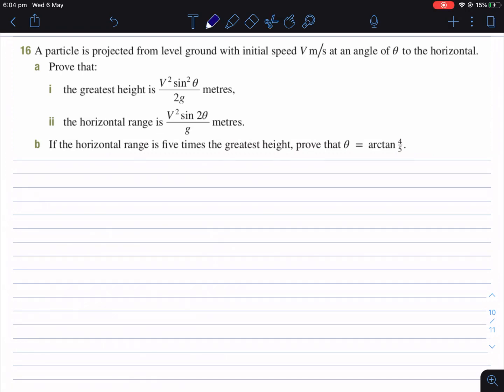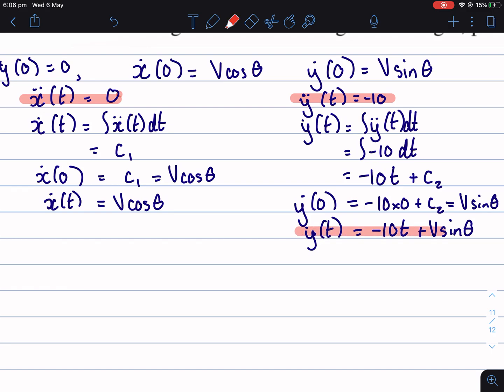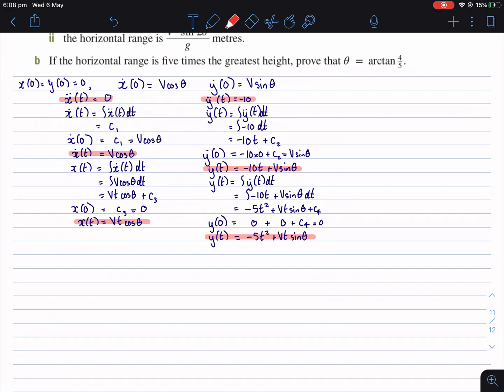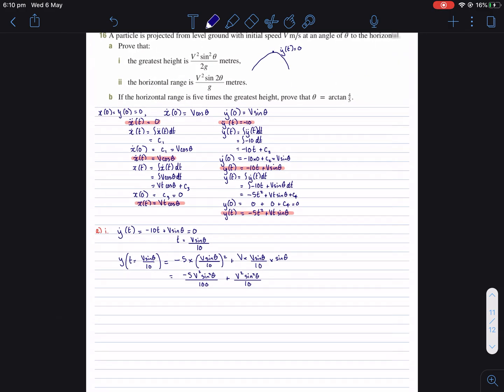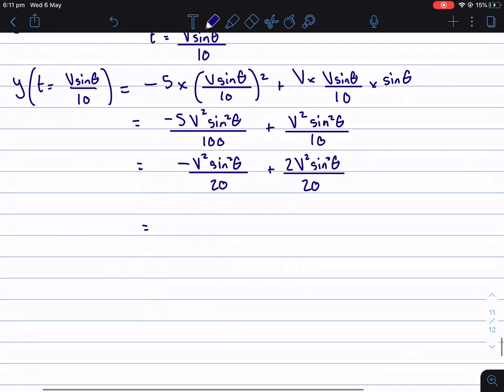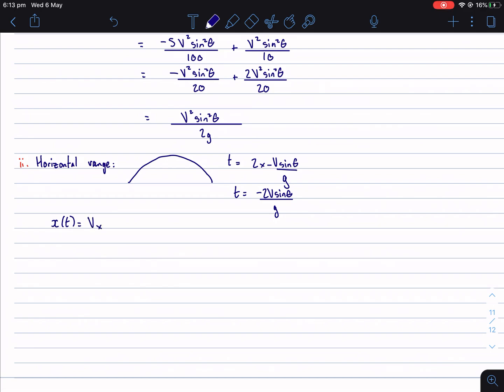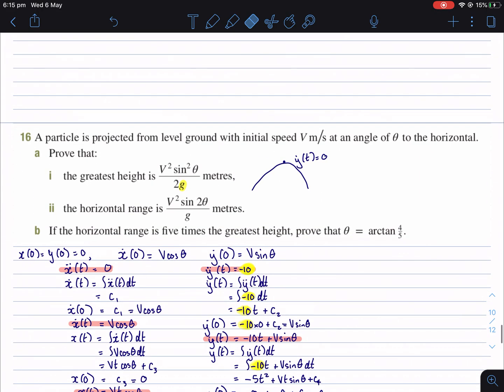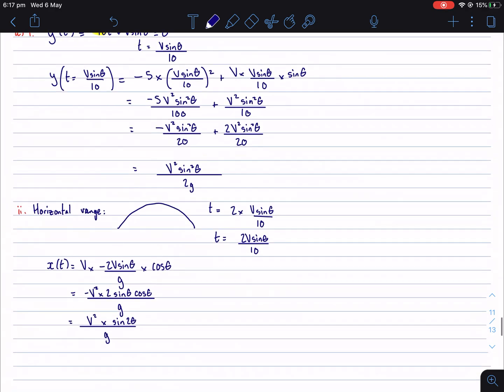2020 Year 12 Maths Extension 1 Ex 10a Question 16